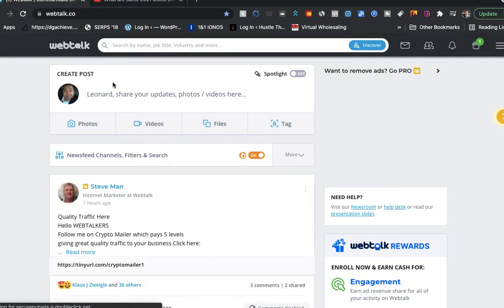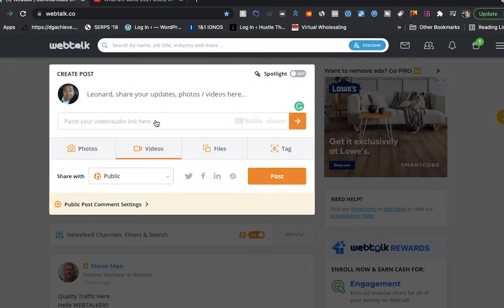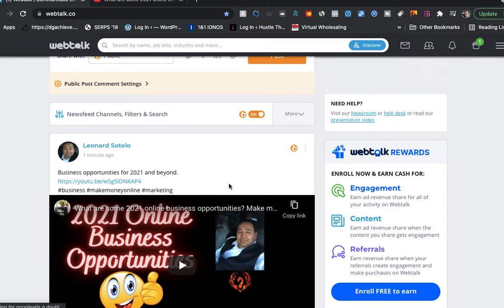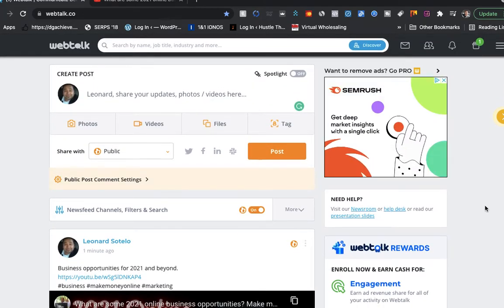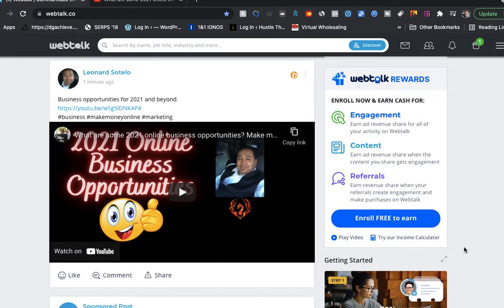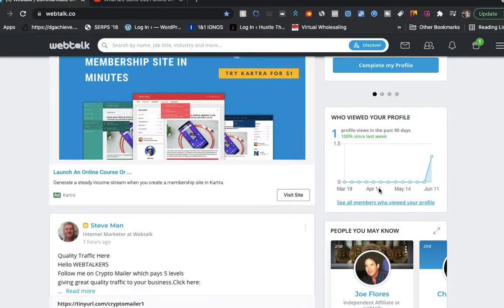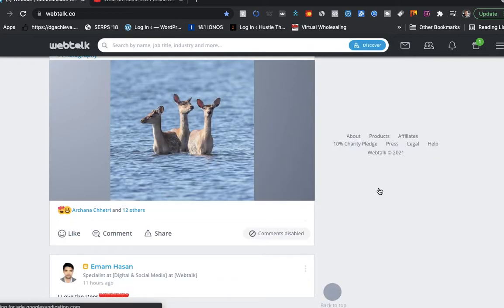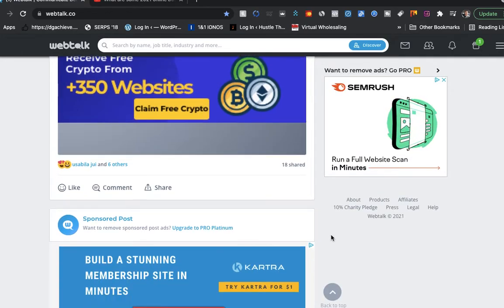Marketing for web traffic for 2021+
Marketing for web traffic.
Welcome. In this video, I want to show your marketing for web traffic on a platform called web talk. This platform gets high volumes of traffic I have been using it for some time all ready to share my content. You can do the same. This video will show you a few ways you can use it to your advantage. I use to have problems finding web traffic but now I'm glad I can share it with you.